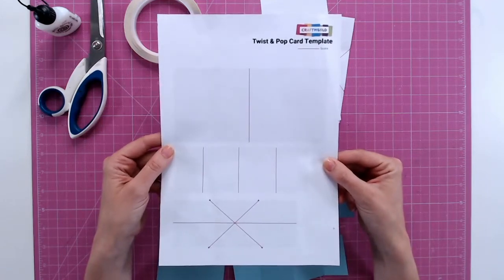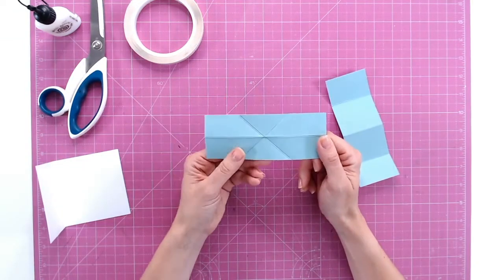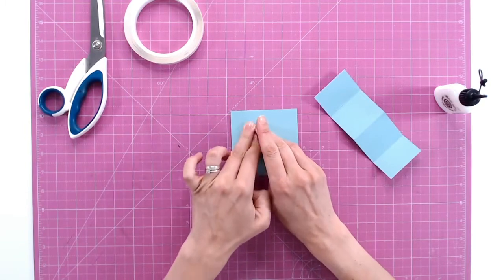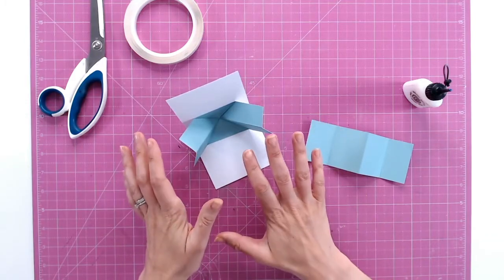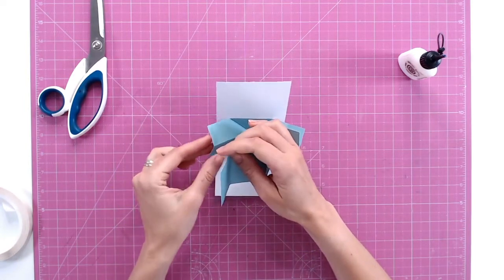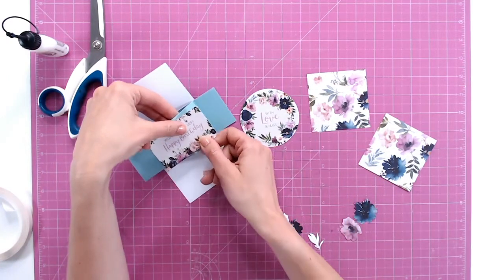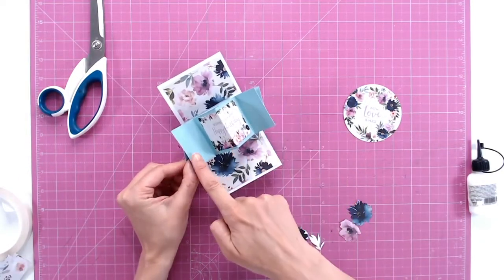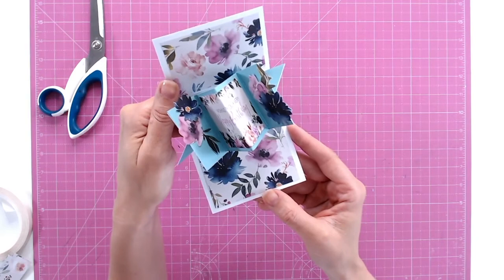FREE Twist and Pop Card Template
Are you looking for kinetic card inspiration? Look no further! We're bringing you a fantastic free template download and a video tutorial showing you how to decorate your DIY card base! Watch to find my top tip to creating matts for this design and save your template for another day. Keep your eyes peeled for more shaped cards and templates in this series!